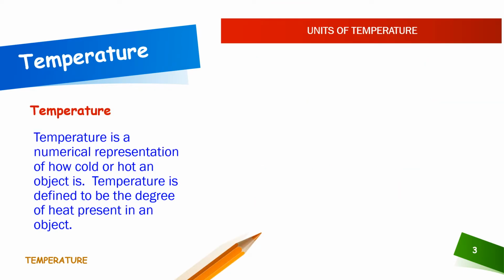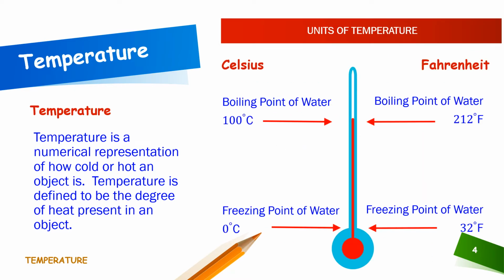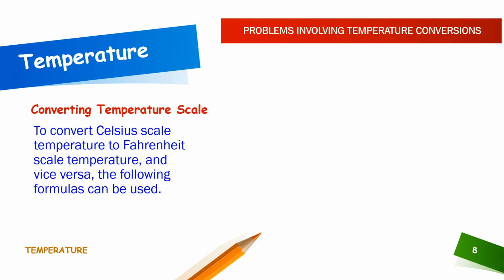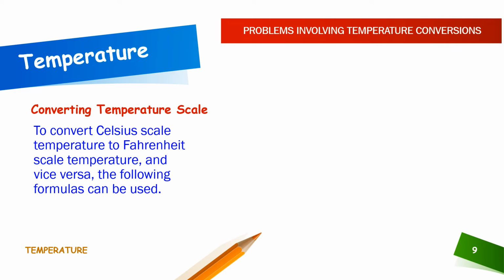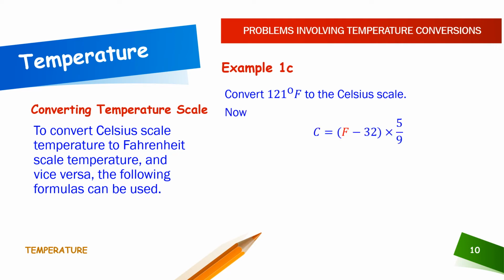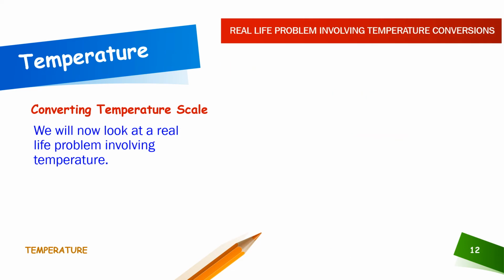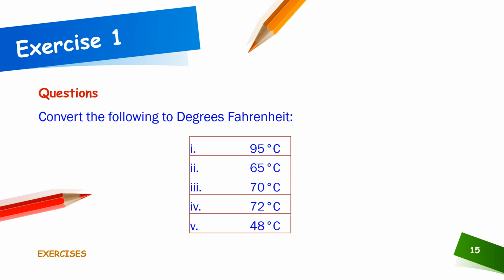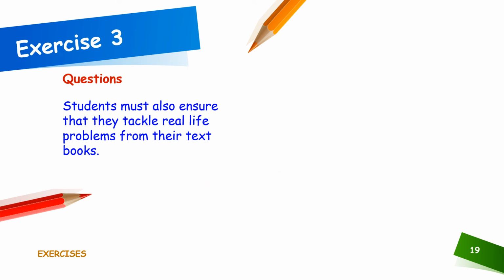Temperature - Celsius and Fahrenheit | Pre-GCSE Maths | Younger Viewers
The objectives for this session are learning how to:
* understand the different features of the Celsius and Fahrenheit scales for temperature.
* convert from Celsius to Fahrenheit and from Fahrenheit to Celsius.

Timecodes
0:00 - Intro
0:08 - Objectives
0:24 - Temperature: Celsius and Fahrenheit (freezing point and boiling point)
1:58 - Converting between Celsius and Fahrenheit (formulas)
2:29 - Example 1a (converting Celsius to Fahrenheit)
3:21 - Example 1b (converting Celsius to Fahrenheit)
3:59 - Example 1c (converting Fahrenheit to Celsius)
4:37 - Example 1d (converting Fahrenheit to Celsius)
5:17 - Example 2 (real-life example)
6:06 - Recap
6:29 - Exercise 1 (converting Celsius to Fahrenheit)
6:48 - Exercise 2 (converting Fahrenheit to Celsius)